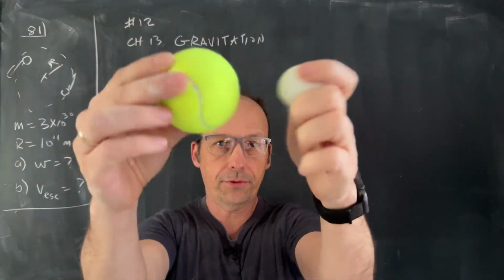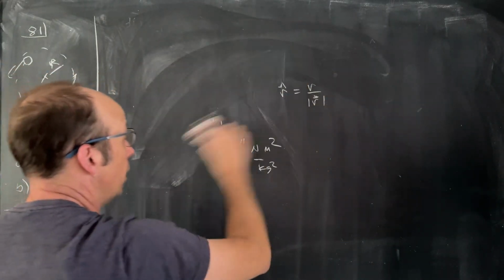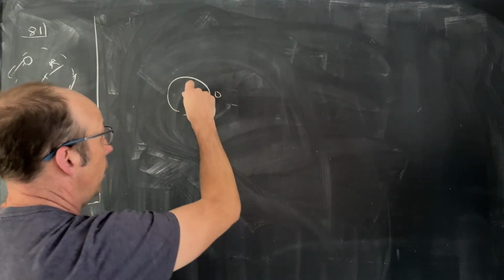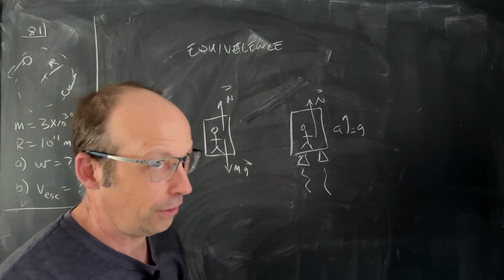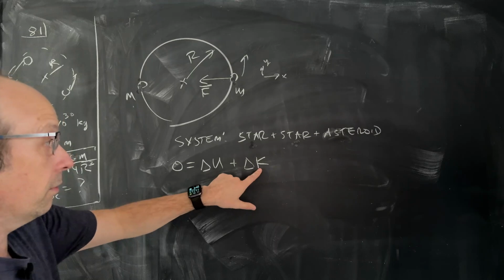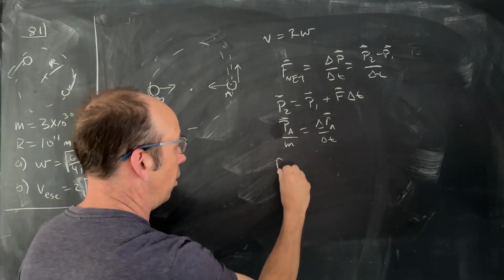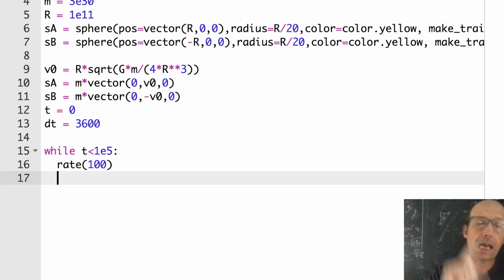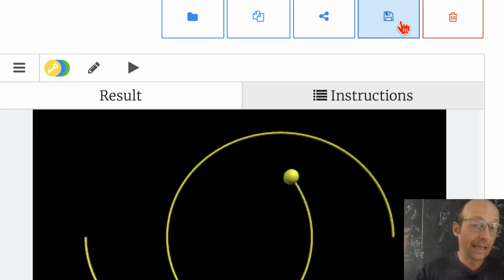Physics Problem: Gravity and the Angular Frequency of a Binary Star System (Python Bonus)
Physics in 24 Problems.  I'm picking 24 HW problems from Fundamentals of Physics (Halliday Resnick and Walker) and solving them as a way of teaching the content.

problem 81
In a double-star system, two stars of mass 3 x 10^30 kg each rotate about the system's center of mass at radius 1.0 x 10^11 m.  a) What is their common angular speed? b) If a meteoroid passes through the system's center of mass perpendicular to their orbital plane, what minimum speed must it have at the center of mass if it is to escape to "infinity" from the two-star system?